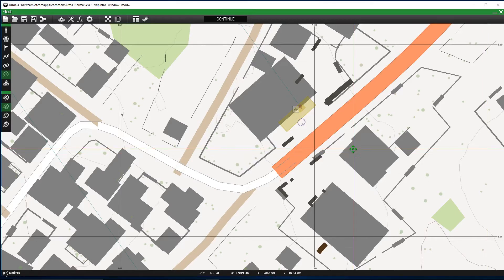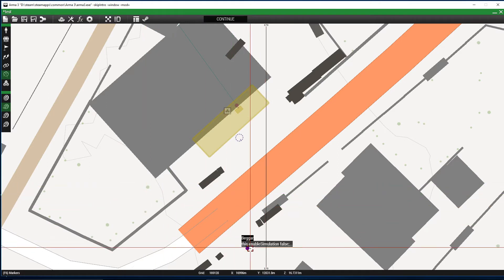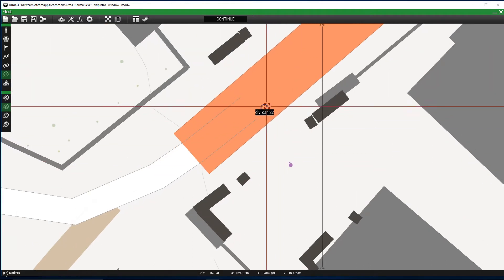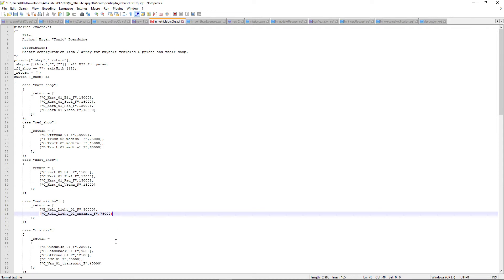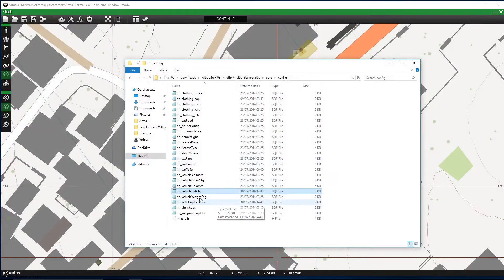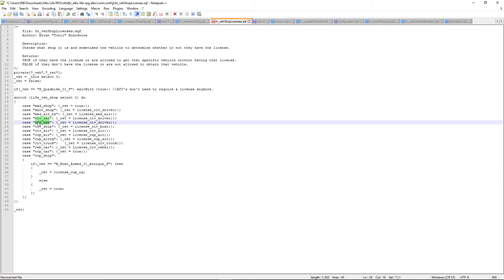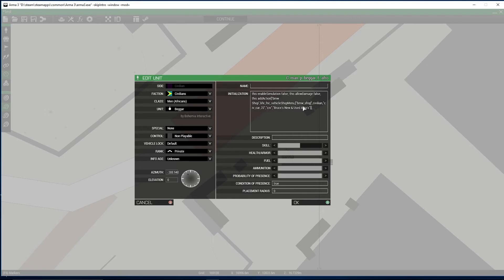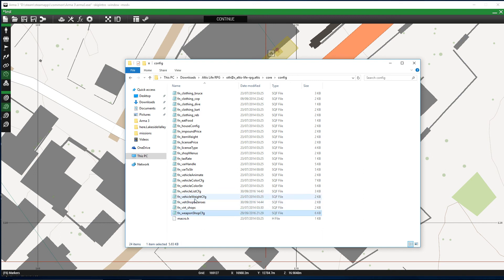CREATE A NEW VEHICLE SHOP Arma3 Life server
this enableSimulation false; this allowDamage false; this addAction["bmw Shop",life_fnc_vehicleShopMenu,["bmw_shop",civilian,"civ_car_22","civ","bmw motors"]];